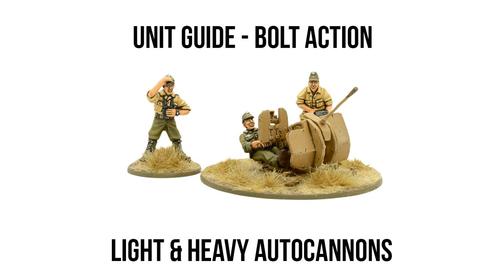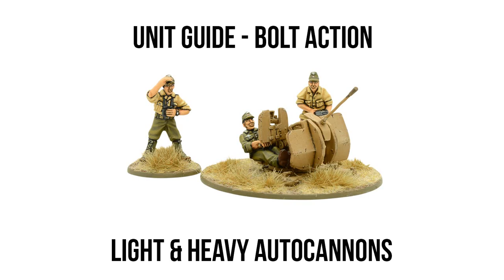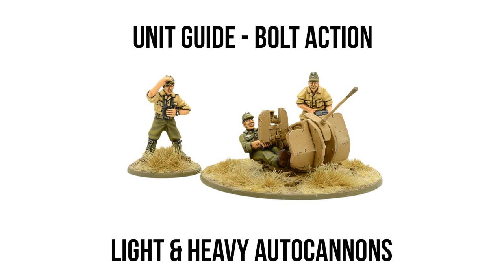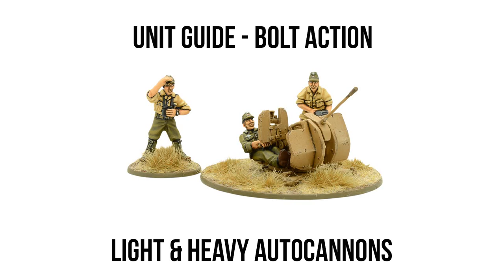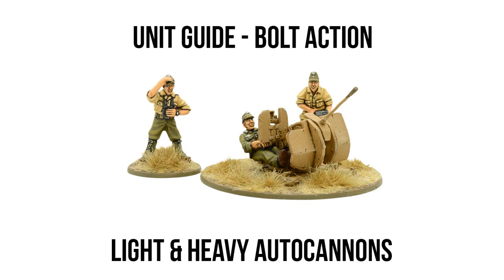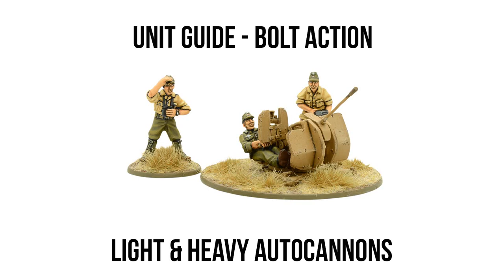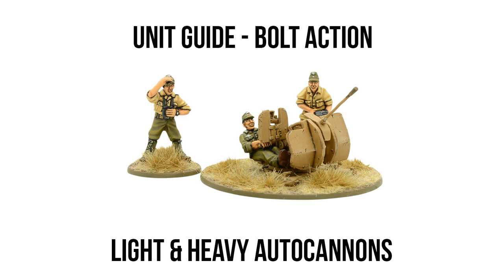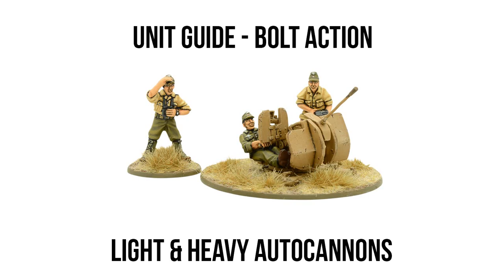Autocannons - Bolt Action Unit Guide